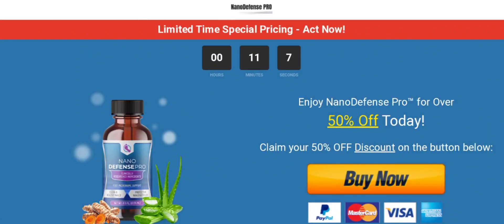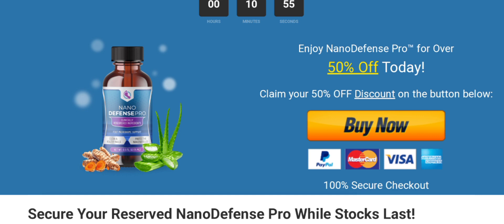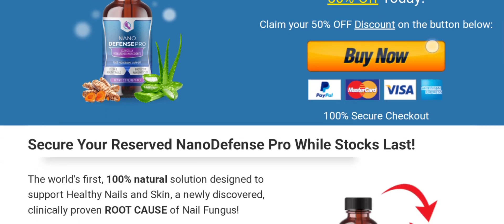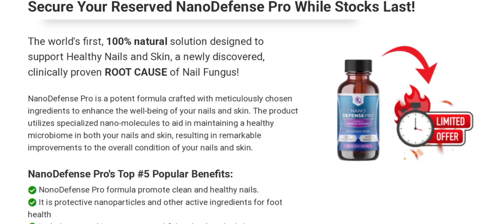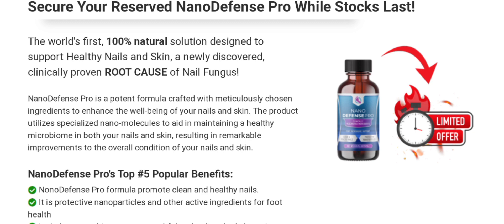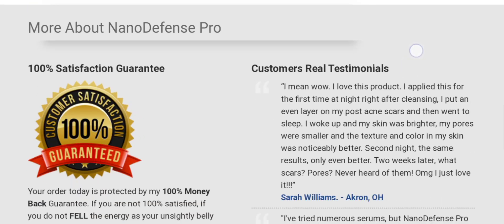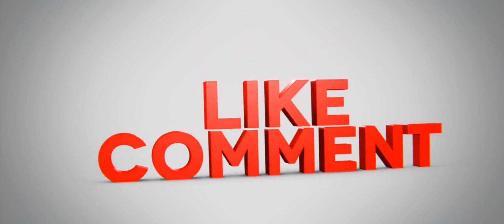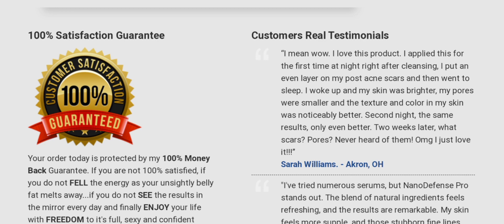Nano Defence Pro Reviews (May 2024) Check The Site Scam Or Legit? Watch Video Now | Scam Expert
Nano Defence Pro Reviews (May 2024) Watch Unbiased Review Now! | Scam Expert

Do you want to know about Nano Defence Pro Reviews? Watch this video till end because in this video you will get to know about the legitimacy of the site.

1. How to Refund on PayPal? Step-By-Step Guide on the Refund Policy

2. How to get a refund for a fraudulent credit card transaction

3. How to check whether a product is genuine or not?

Scam Expert